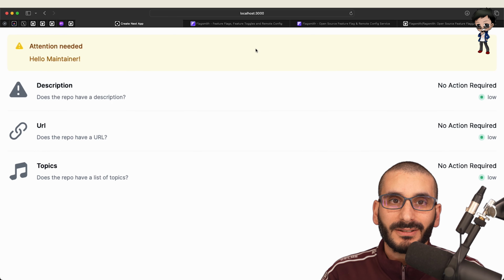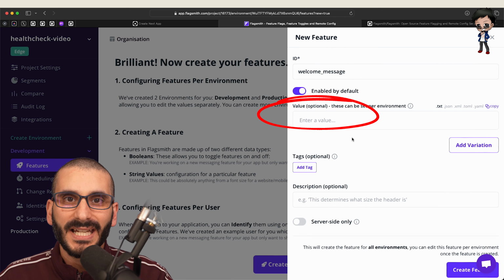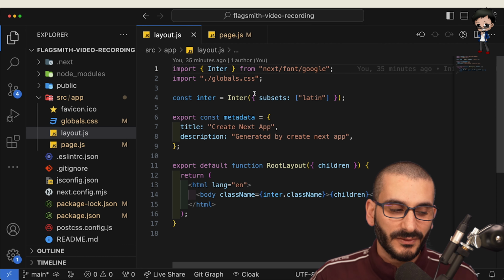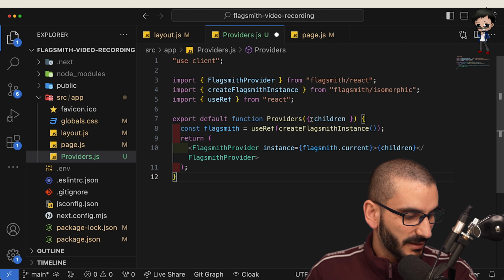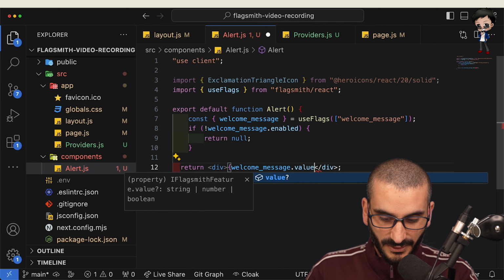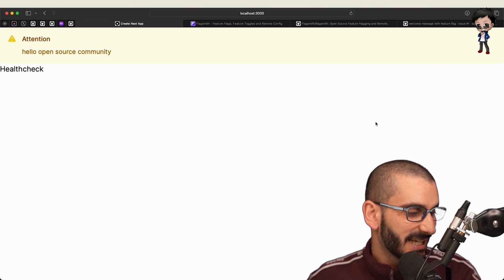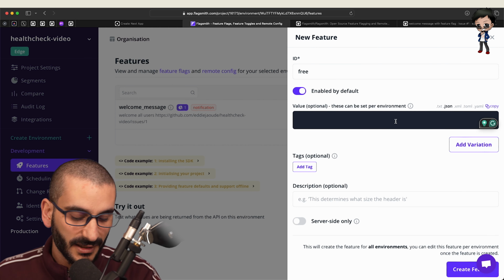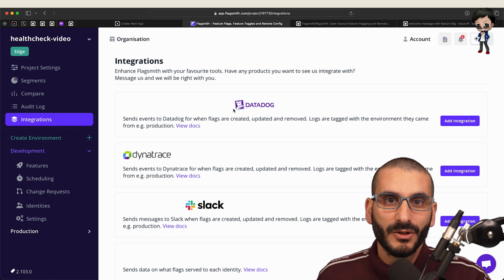STOP Deploying! Use Feature Flags with NextJS and Flagsmith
In this video I am going to build an Alert notification box with a custom message and a list of GitHub repo checks. I will be using NextJS, Tailwind and the Open Source project Flagsmith to control the notification message content and what features are publicly available in our app.

Why have Feature Flags? Some examples are: testing in production for certain users, de-coupling our releases from the deployment, as well as A/B testing.

I am super excited to be collaborating with the Open Source project Flagsmith for this video. Flagsmith allows you to release features with confidence; manage feature flags across web, mobile, and server side applications. You can use their hosted API, deploy to your own private cloud, or run on-premises...

00:00 Why use Feature Flags with Flagsmith
02:40 Create NextJS project using the CLI
0:34 Login to Flagsmith for free
08:22 Install Flagsmith with npm
21:22 Change config without redeploying
25:27 GitHub Repo API
29:21 Create json flag in Flagsmith
33:12 Scheduling flags with Flagsmith
33:37 Compare Feature Flags on Flagsmith
33:58 Audit log on Flagsmith
34:13 Flagsmith 3rd party integrations